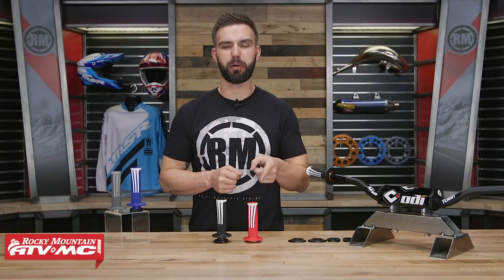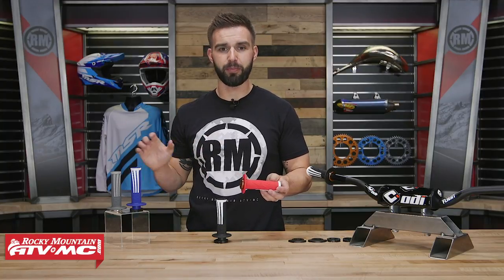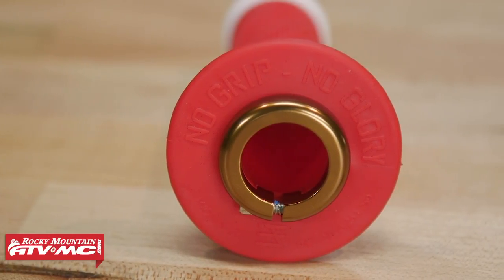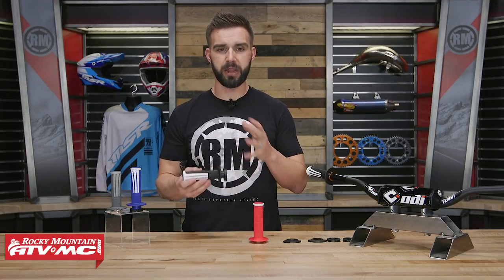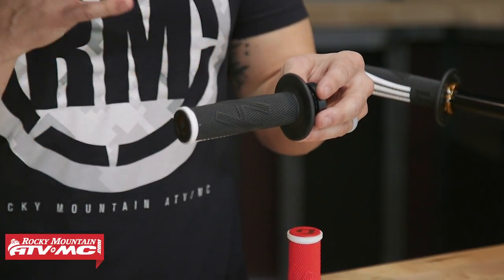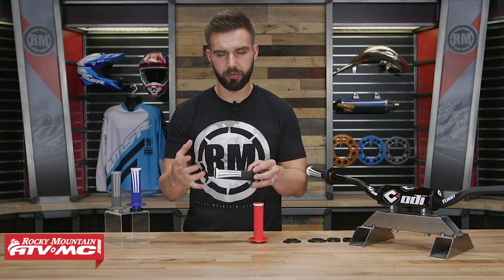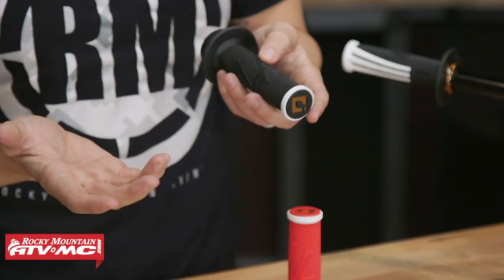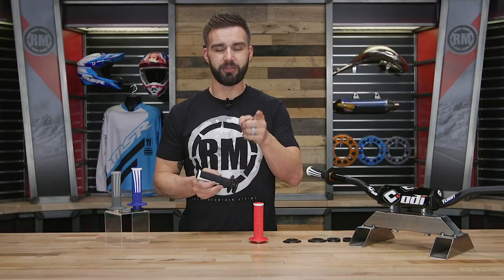Odi V2 Emig Pro MX Lock-On Grips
After 5 years of success with the original EMIG V2 Lock-On Grip System, the collaboration between ODI and Jeff Emig has taken the feel of motocross grips to the next level. Countless hours of design along with multiple test sessions with top riders, to develop a grip built specifically around a Pro's needs that also provide maximum bike control to every level of rider. The Emig Pro Grip will be the choice of all motocross riders who want extra-soft compound for improved comfort, excellent control and less hand fatigue. for all your parts, apparel, and accessories needs!